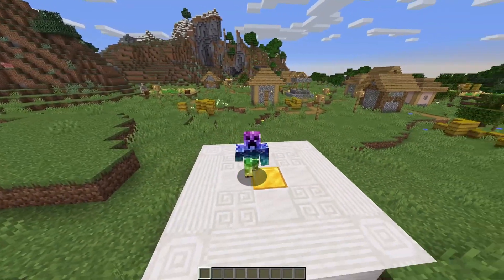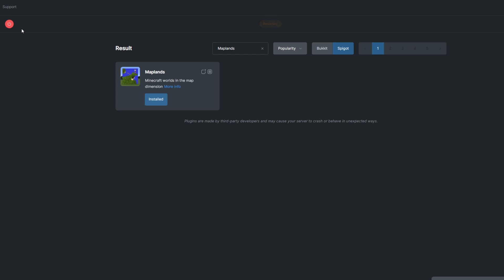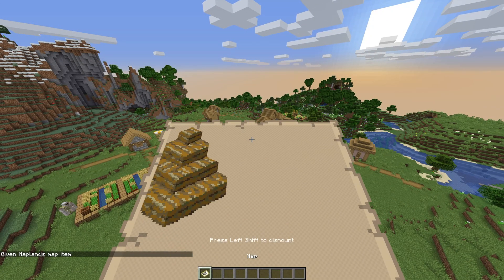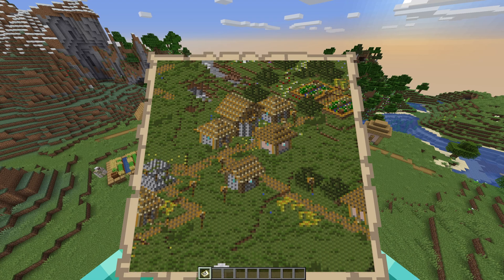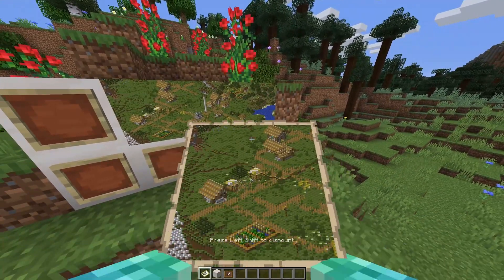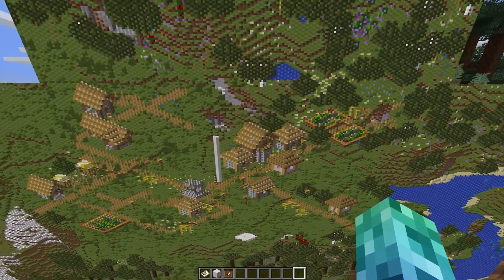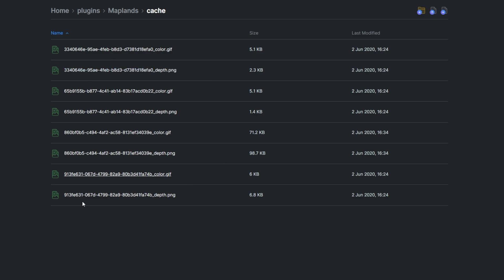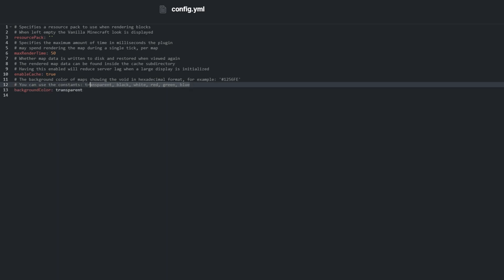How to Setup the MapLands Plugins - Minecraft Java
In this tutorial, we teach you install and use the maplands plugin on your Minecraft Java edition server.